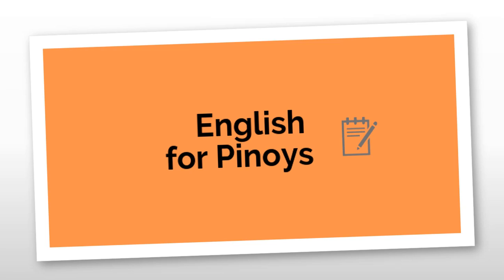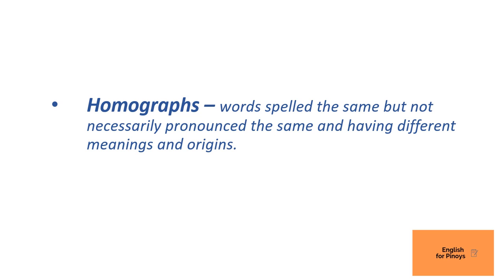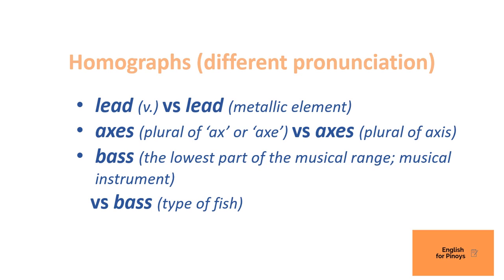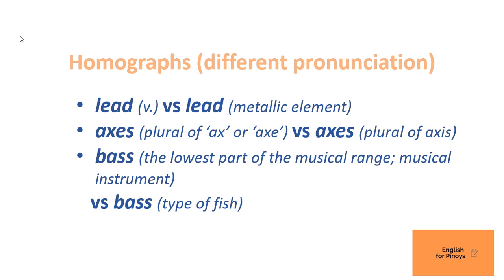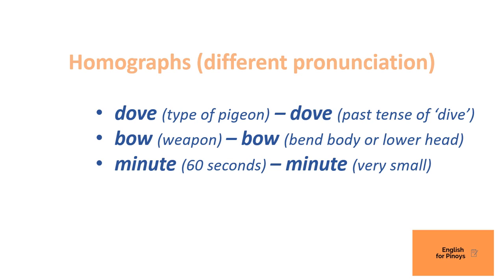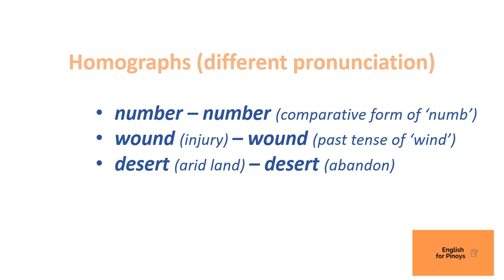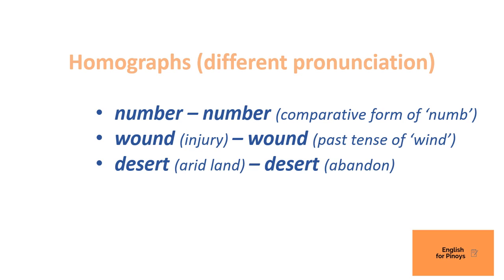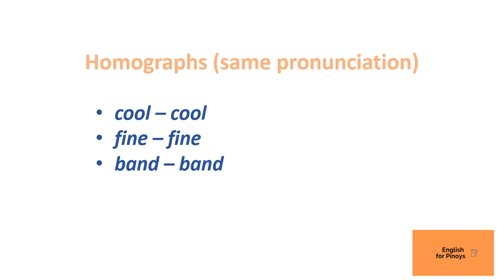Commonly Mispronounced Words 3 - Homographs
Some words have the same spelling but are pronounced differently or similarly. These words are called 'homophones.' Watch the video for examples.